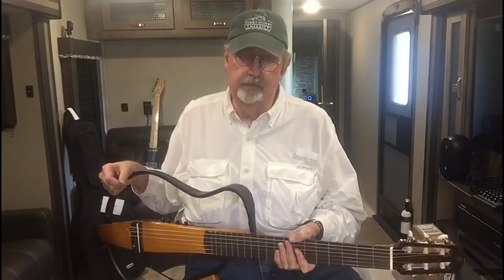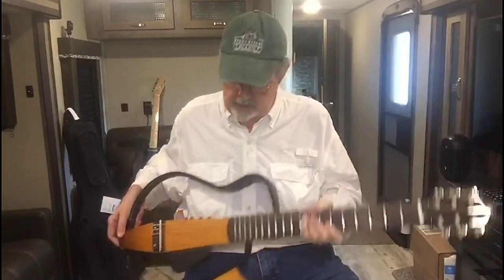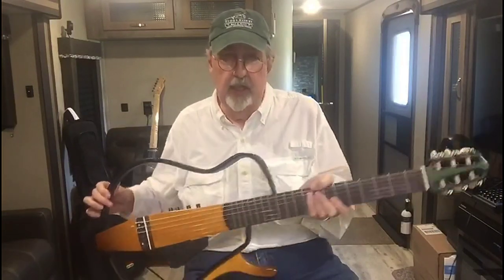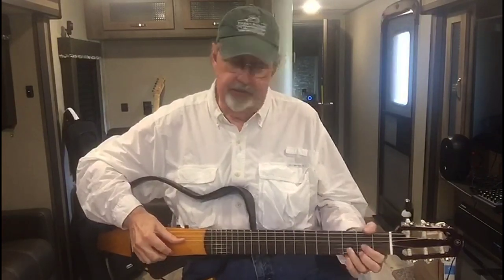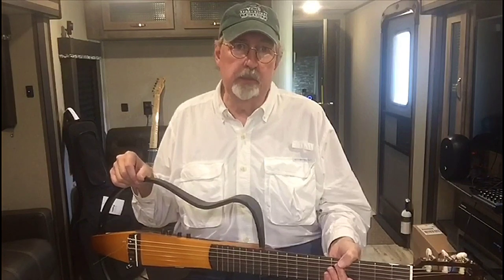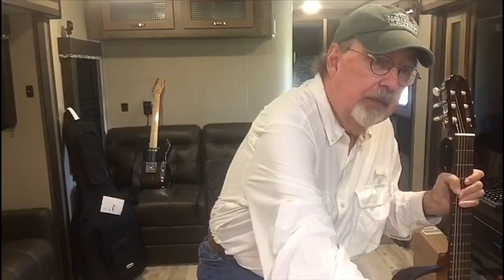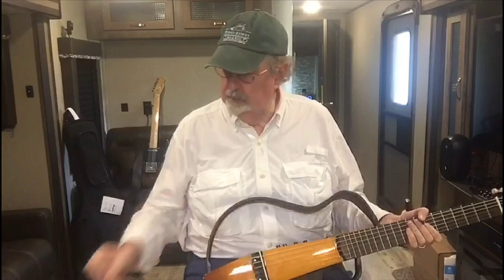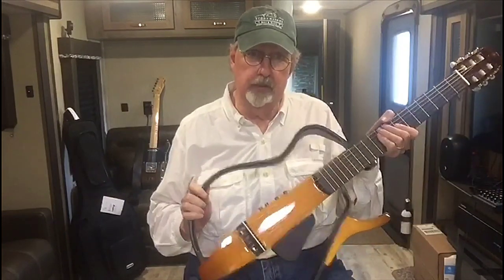Yamaha Silent Classical Guitar review with "Autumn Leaves " (cover)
Dan Ryan reviews the Yamaha Silent Guitar with a cover of Autumn Leaves!